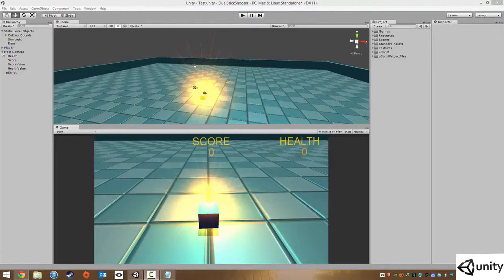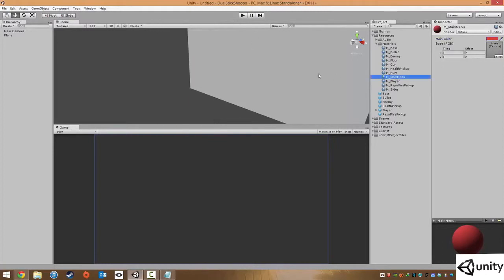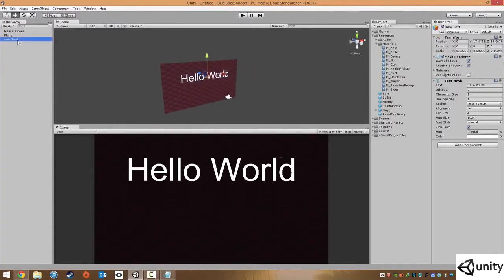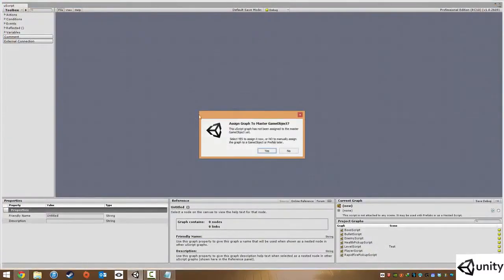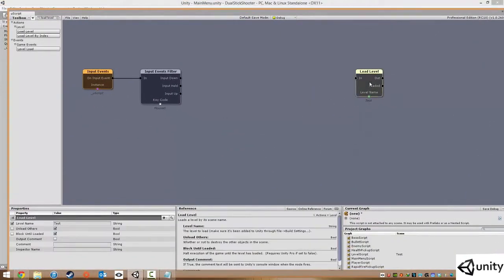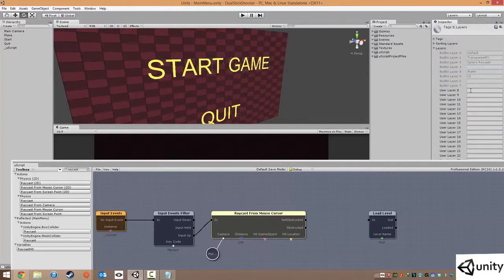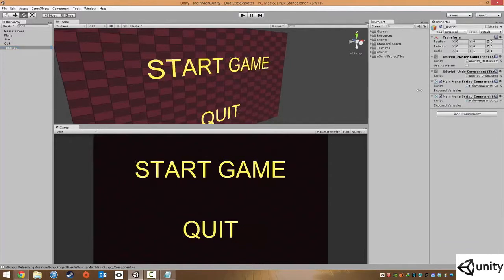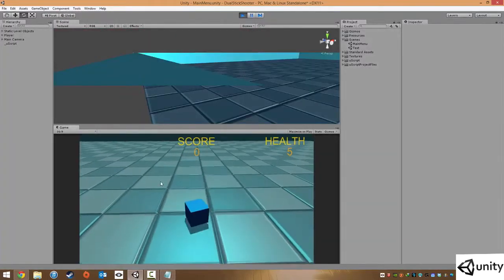Creating a GUI Main Menu. (Part-35)